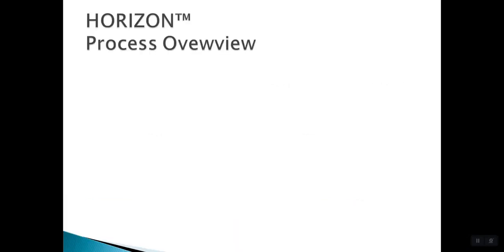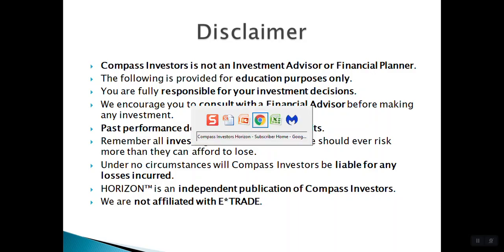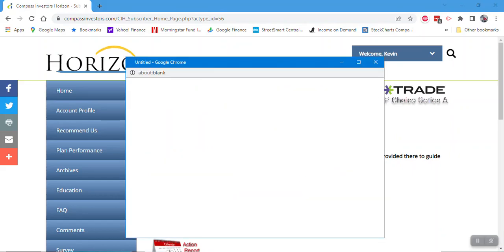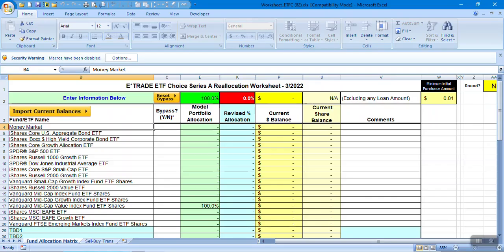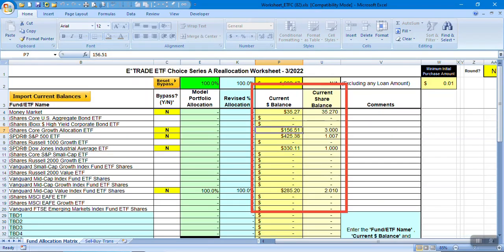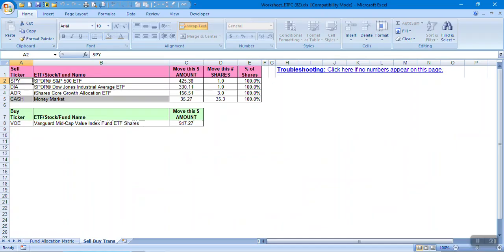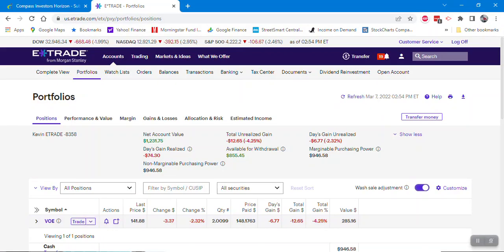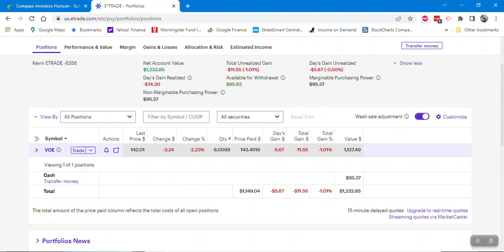Allocation Etrade ETF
A real-time reallocation of an ETRADE account using the HORIZON Action Report and Reallocation Worksheet.